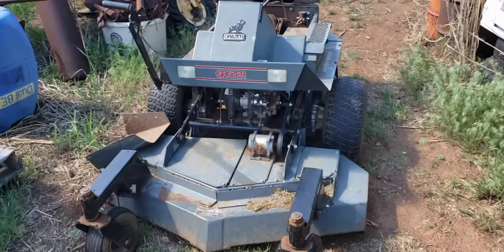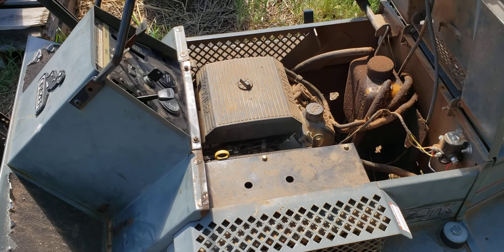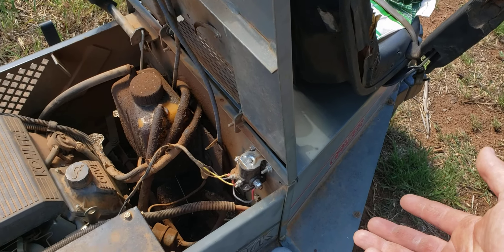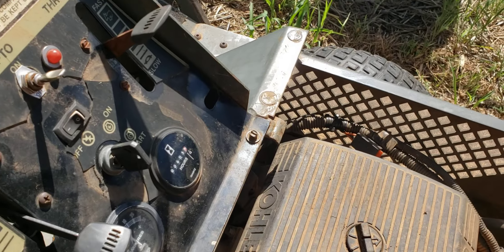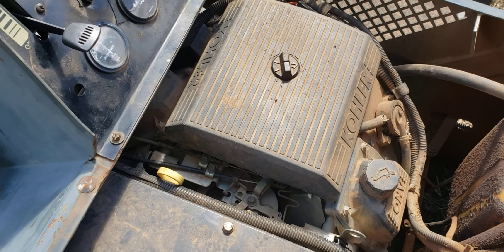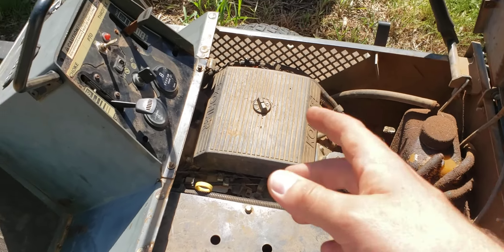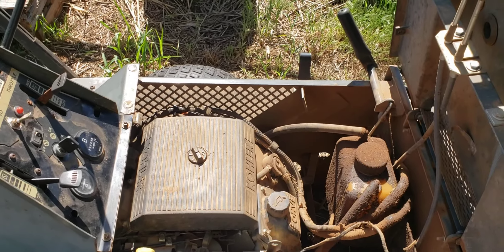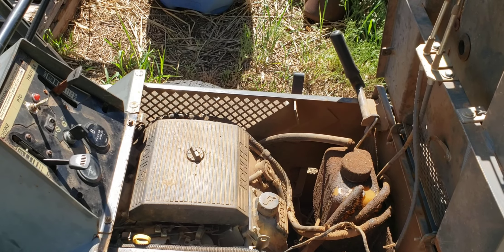I fixed the Grazer mower electrical issues (I think)